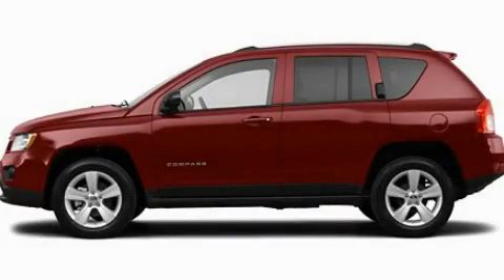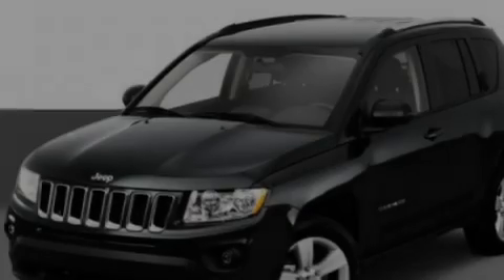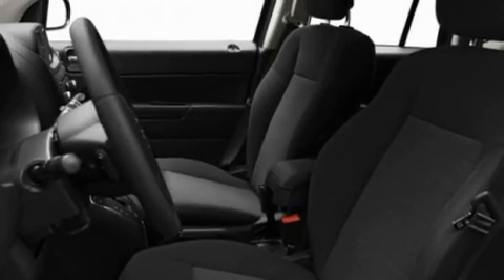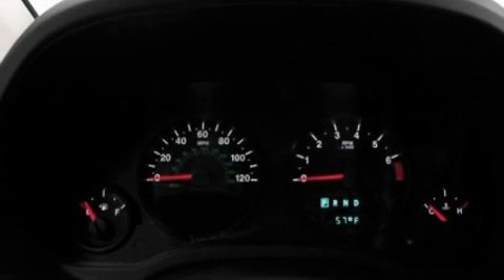2011 Jeep Compass Saline MI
Year : 2011

 Make : Jeep

 Model : Compass

 Exterior : Red